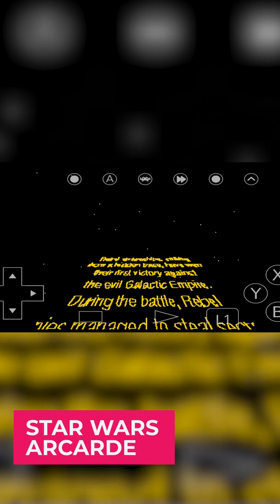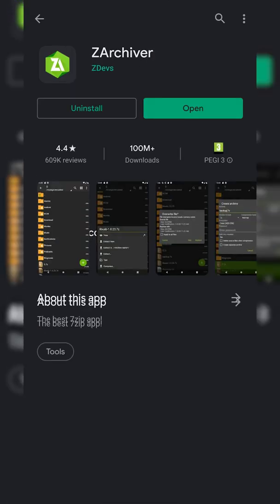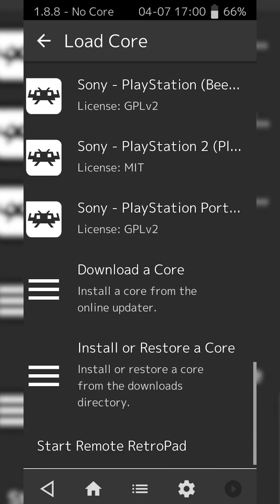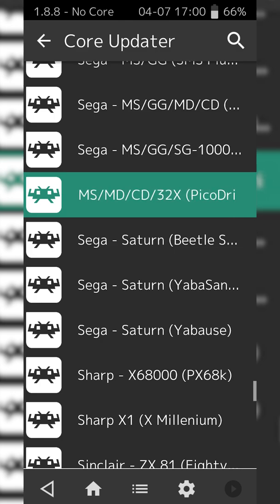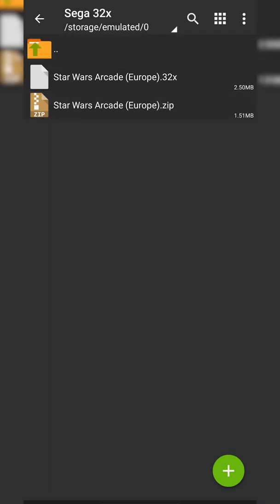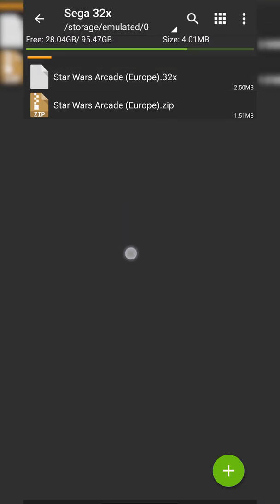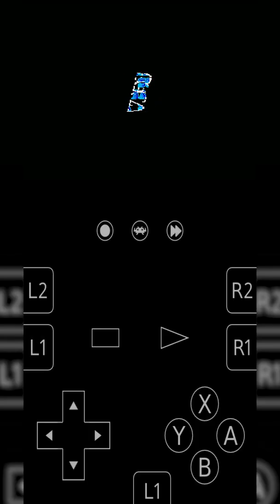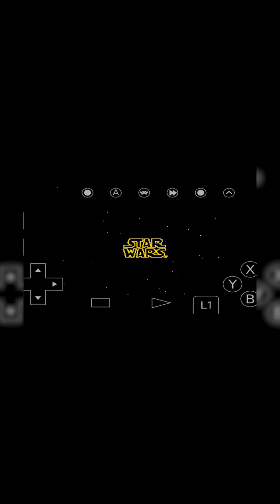How to Play Sega 32x Games on Android! Retroarch Setup Tutorial!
Hey, guys, my name is Scoby Tech and in today's video, I am going to be showing you how to play Sega 32x Games on your Android Device!